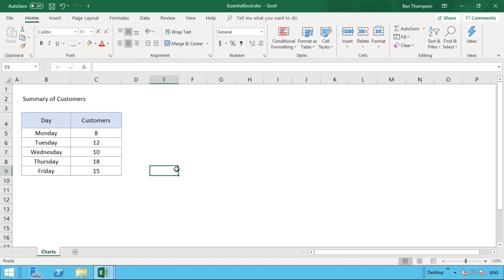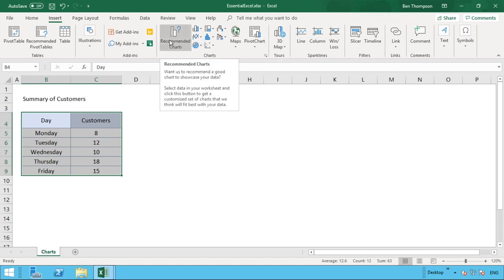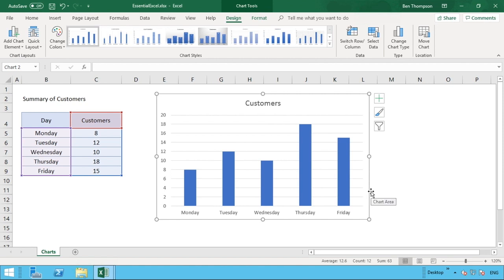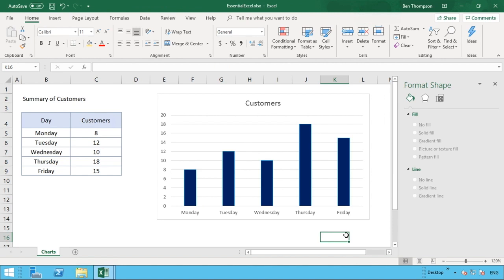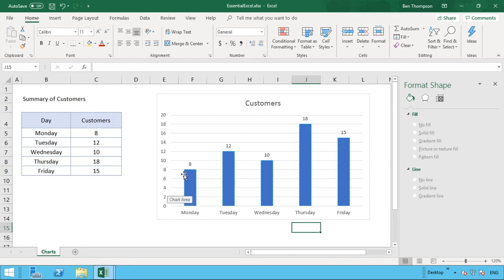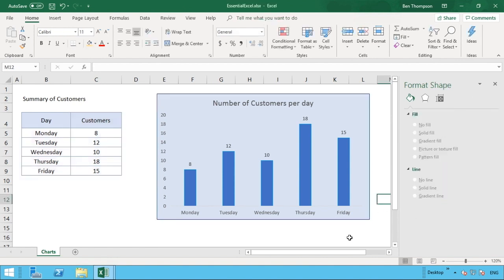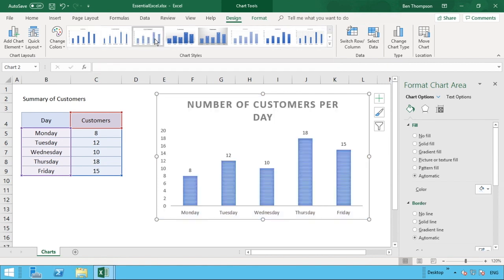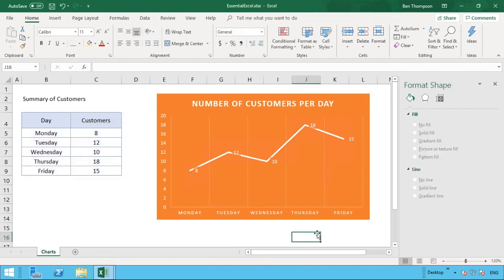Getting started with charts in Excel